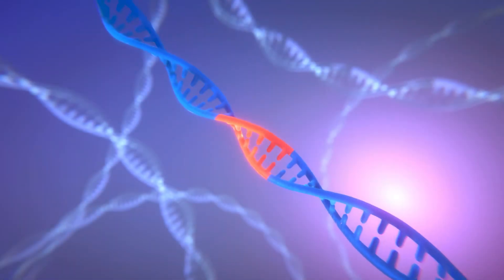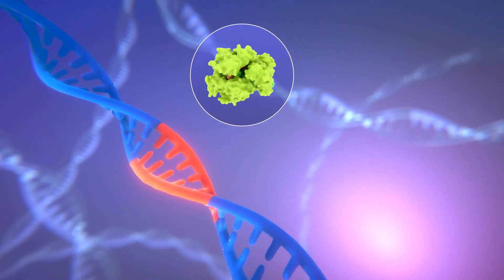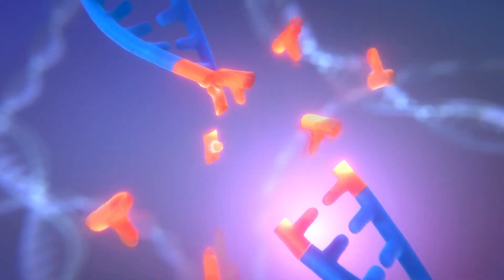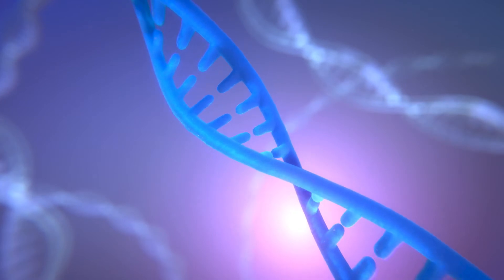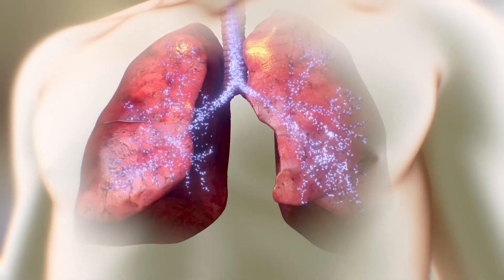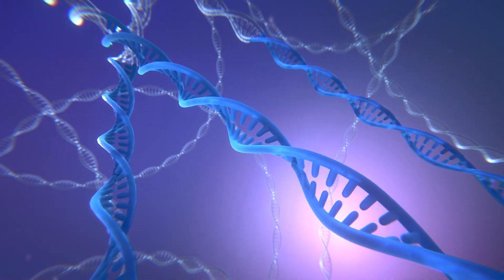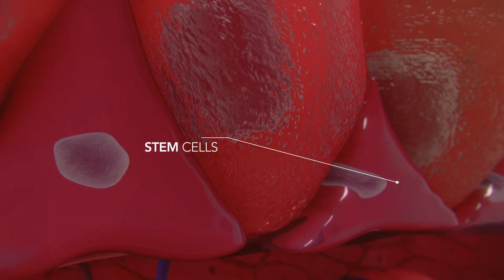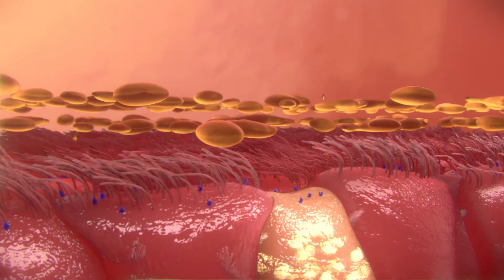CF Foundation | Gene Editing in Cystic Fibrosis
This video animation shows how gene editing might one day be used to edit mutations in the cystic fibrosis transmembrane conductance regulator (CFTR) gene that cause cystic fibrosis. This is one potential option for a cure to CF.